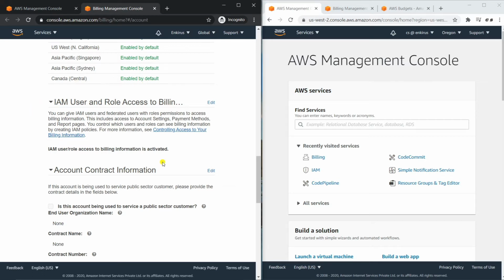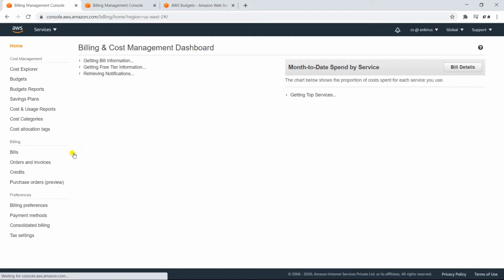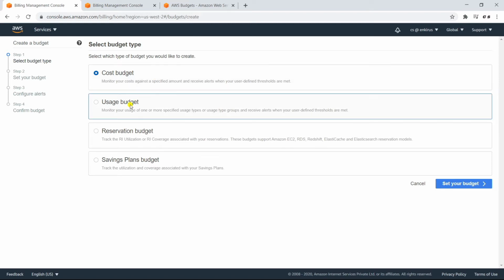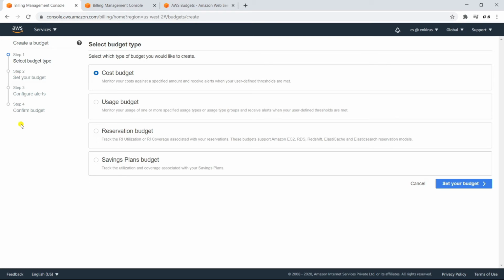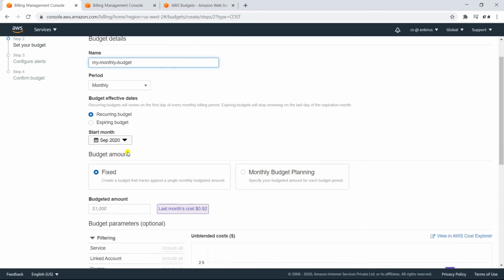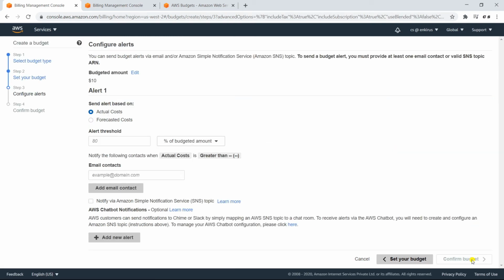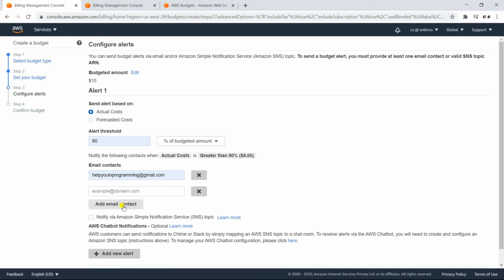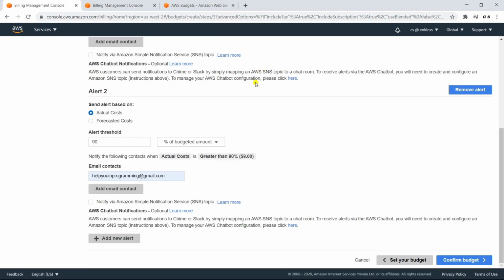Creating your own AWS Budget | Sending Notification Email | Subscribe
In this video I show you how to create budget in your account so that you can always be alert for the charges incurred by the aws resources and take proactive step.